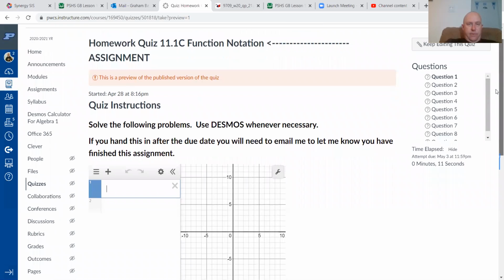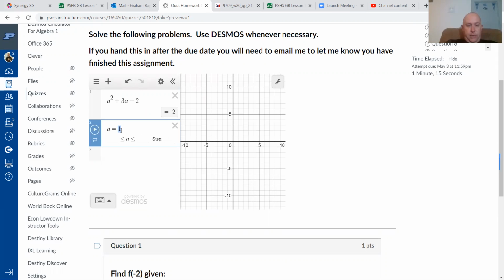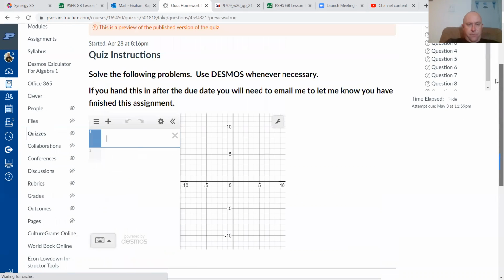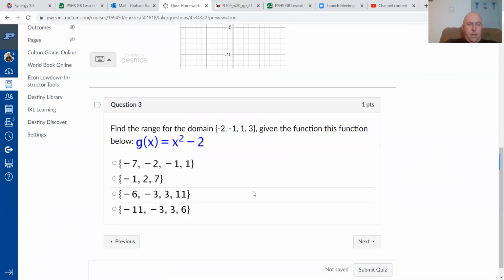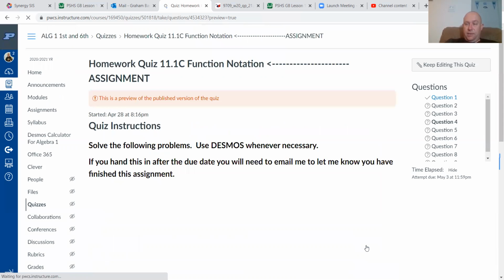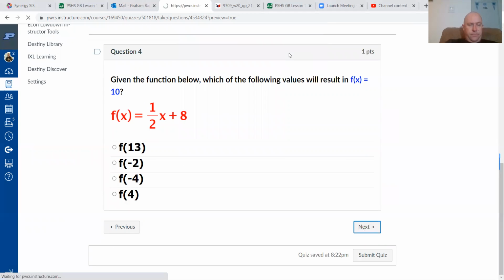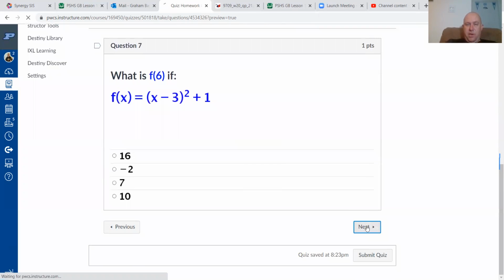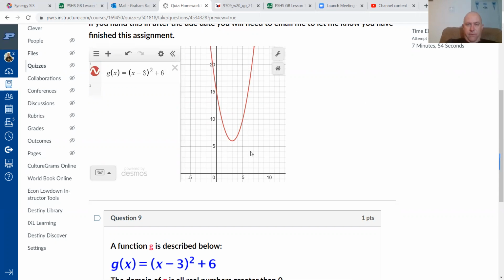20/21 ALG1 HMW HELP 11.1C